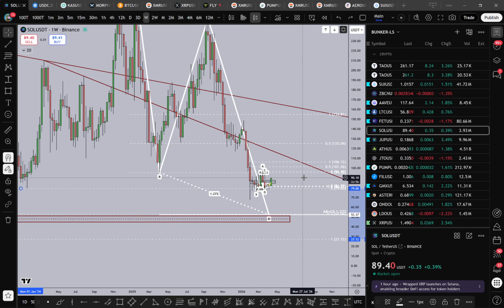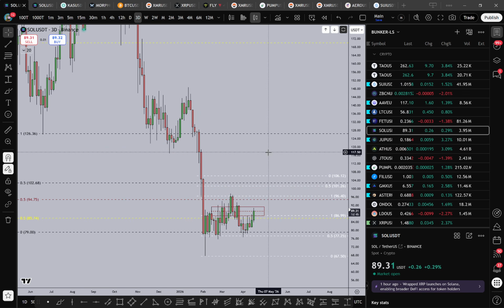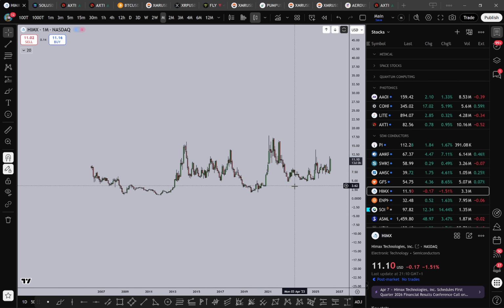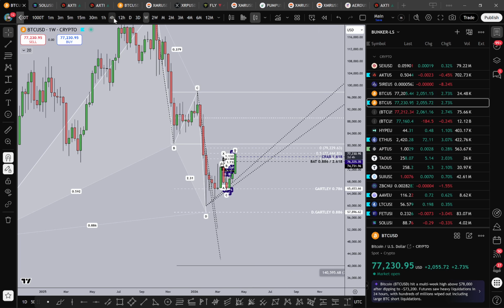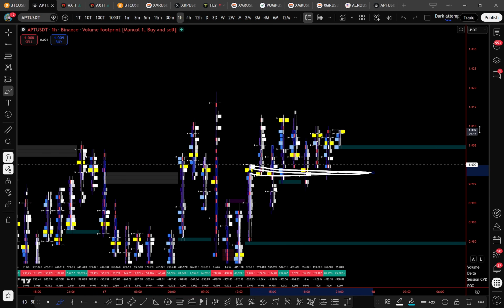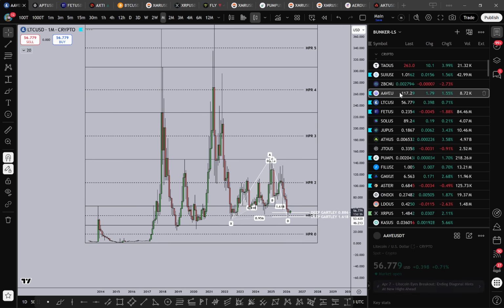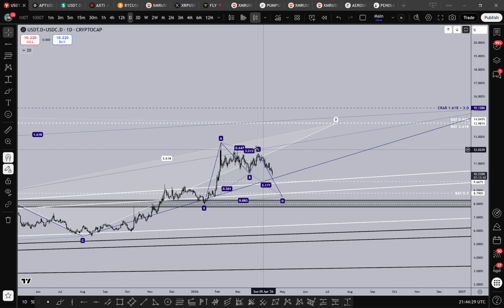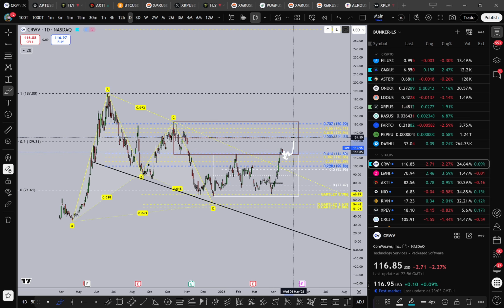Market analysis 17.04.26